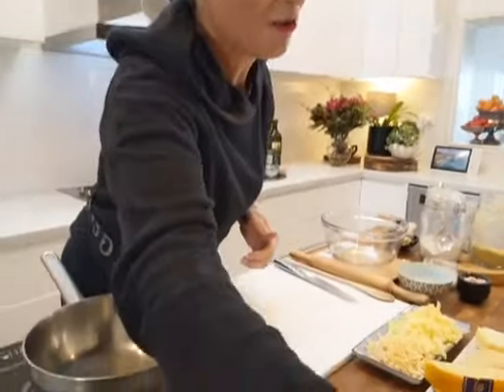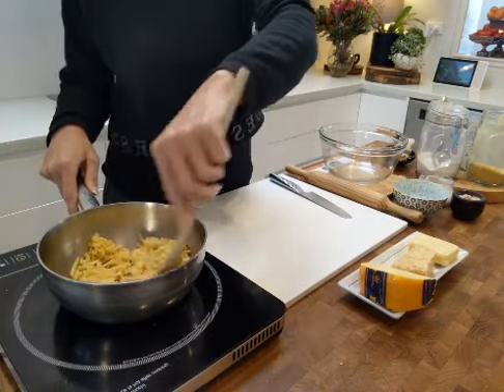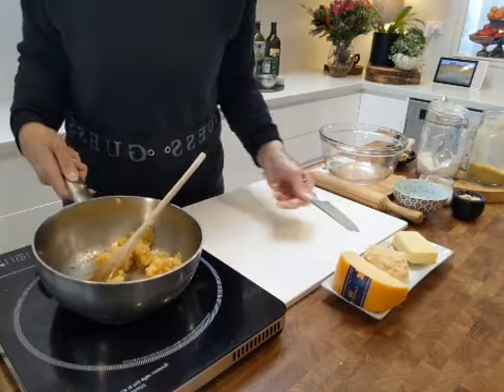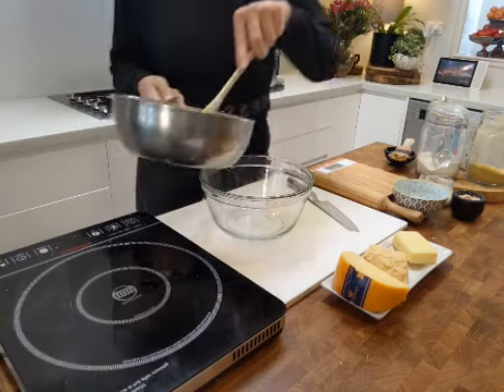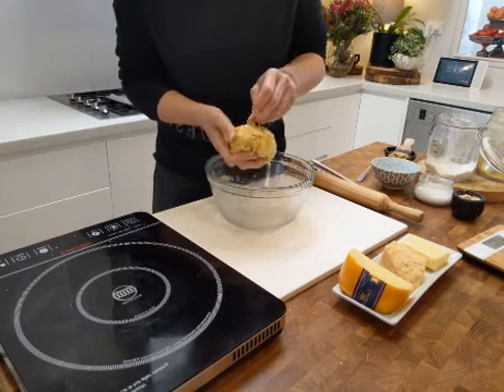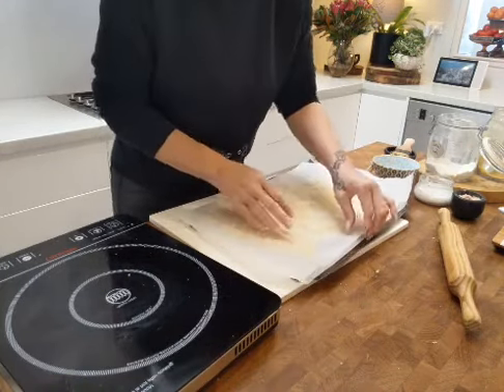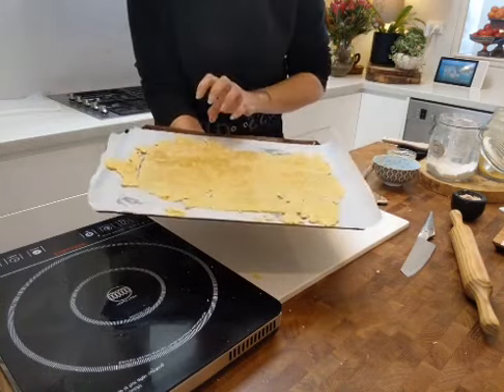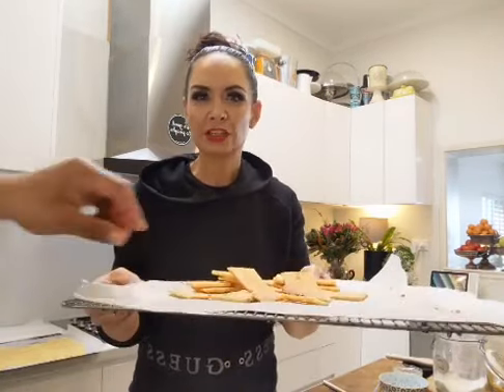How To Make Cheese Crackers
Did someone say cheese crackers? Count. me. in!!

If there's one thing my beautiful sister Louise and I have in common, it;s our unapologetic (and slightly concerning) obsession with cheese! No matter where we are, be it in San Francisco or Paris, we always end up with our noses in a cheese platter.

To pay homage to our cheesy connection, I decided to create my very own cheese crackers. Upon the first bite, my son was quick to tell me it reminded him of the widely recognised snack 'Cheddar Shapes'. Boy was I ecstatic and a little bummed! Ecstatic that I nailed the flavour but bummed knowing I will have to wrestle my family to the cracker tin...it's worth the jostle though!!

So to my beautiful sister Louise, I humbly dedicate this recipe to you.

Ladies & gentlemen, I now present to you the beautiful, the delicious, the oh-so-crunchy 'Cheese Louise Cracker'!!

...Was that too cheesy?? Hehehe

-- Recipe --

Ingredients

180 g (6.3 oz) mix of cheddar, gouda and parmesan cheeses
30 g (1 oz) coconut flour
2 tbsp nutritional yeast
½ tsp baking powder
1 egg white
2 tsp dried tarragon, optional
1 tbsp extra virgin olive oil
Salt flakes to sprinkle

Method

Preheat your oven at 145C (290F) and line a flat baking sheet with non-stick baking paper.

Place the cheese into a small pot and melt on medium to low heat, stirring often to ensure the cheese does not burn.

 You want the cheese to be soft and full melted but not burnt or coloured.

You can also melt the cheese in the microwave, by heating the cheese in a microwavable bowl on high for 30-second increments, stirring between the 30-second intervals.

Continue to heat the cheese for 30 seconds until melted.

Pour the melted cheese into a cold bowl and add the coconut flour, nutritional yeast and baking powder.

Add egg white and beat well with a wooden spoon and then using clean hands create a smooth dough.

Place the dough on the baking paper lined sheet and place another large piece of baking paper on top.

Using a rolling pin, roll the dough out thinly to 2-3 mm (1/10th inch).

Score the dough using a sharp knife into bite-sized crackers and brush the top of the dough with olive oil and sprinkle with salt flakes.

Place into the oven and bake for 15 mins before turning the tray to help ensure the crackers cook evenly.

Bake for a further 5 minutes and then remove the tray from the oven and cut and break off the outer cooked crackers which should be golden brown, leaving the middle of the crackers which will need to be cooked a little longer.

Bake for another 5 minutes to cook the rest of the crackers until evenly golden all over.

Cool the crackers on a wire rack and snap into their cracker shape once totally cooled.

Store in an airtight container, in the fridge for up to 5 days.

♥️ This is a pre-recorded video, if you would like to join me LIVE, be sure to like & follow my Facebook page 'Bridget's Healthy Kitchen' for more LIVE updates and delicious healthy recipes!

♥️ Help us hit our 100k goal right here on YouTube!

♥️ SHOP BOOKS ♥️

🌞Purchase your copy of the (Stage One) 'Bridget's Healthy Kitchen 28 Day Meal Plan':

🌞Purchase your copy of the (Stage Two) 'Bridget's Healthy Kitchen Gut FAST Meal Plan':

** Please note that the meal plans were created to be used in conjunction with recipes from the 'Bridget's Healthy Kitchen' (Book 1) cookbook which can be purchased from the first link**

♥️ SHOP PANTRY ♥️